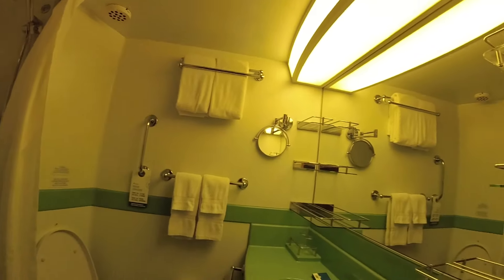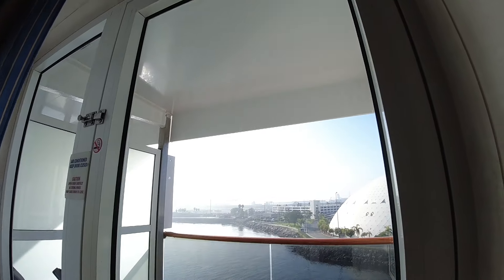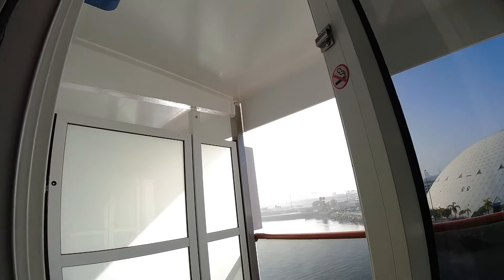Carnival Miracle Cabin tour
This is a quick and really short video of my balcony cabin on the Carnival Miracle on December 5, 2021.